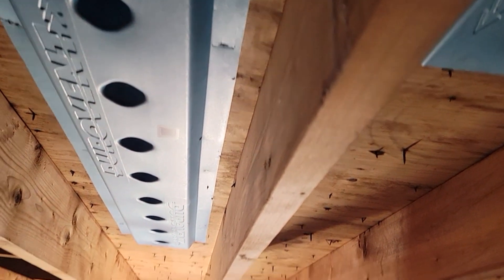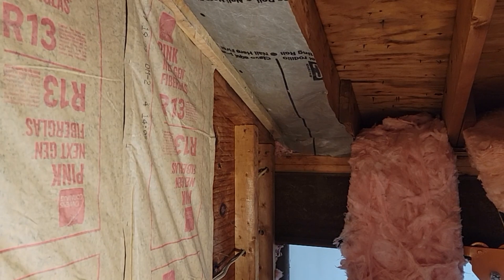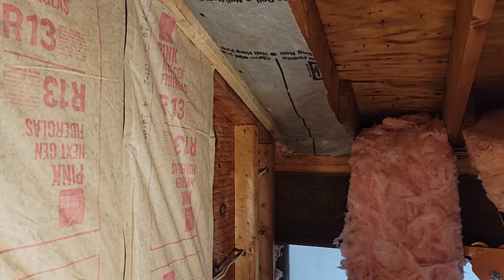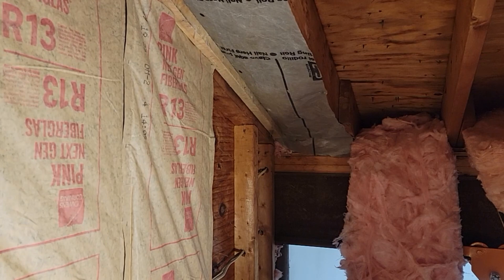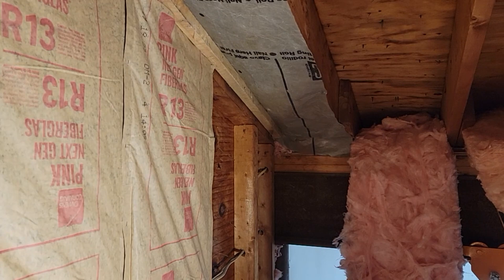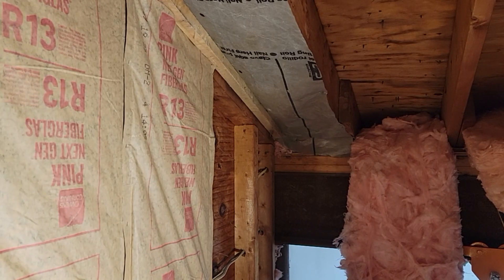Insulating the Gable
Time to insulate the lift gable on the garage project.